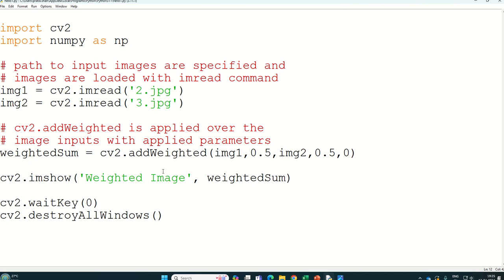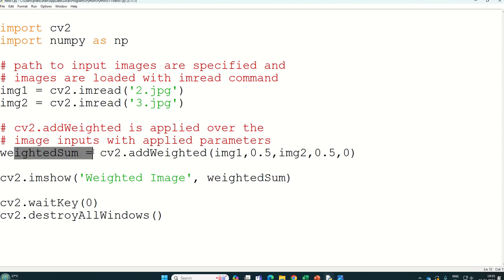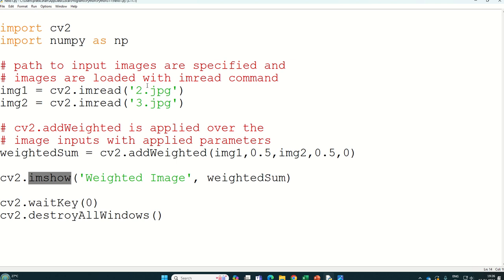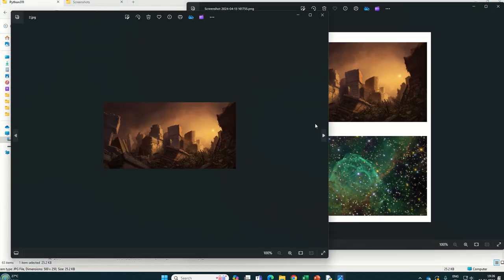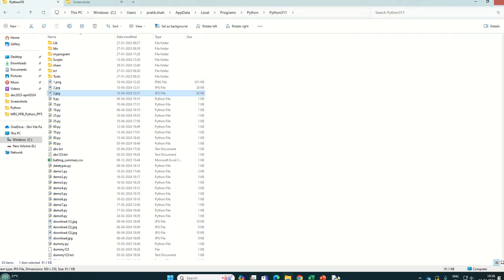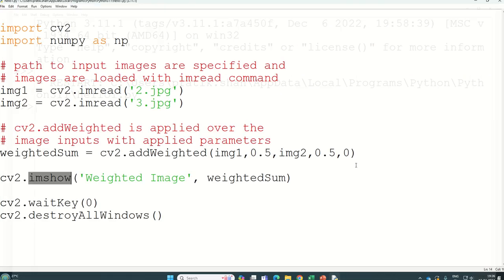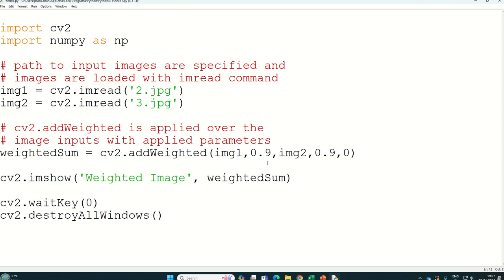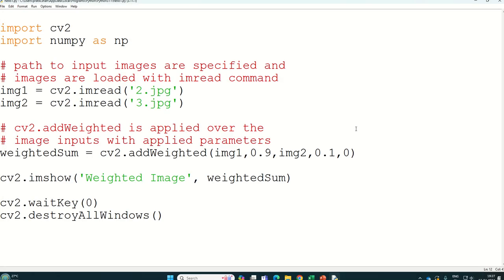OpenCV part - 06 |Opencv Arithmetic operation addition of 2 images with example| MUST WATCH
CODE:
 import cv2

# path to input images are specified and
# images are loaded with imread command
img1 = cv2.imread('2.jpg')
img2 = cv2.imread('3.jpg')

# cv2.addWeighted is applied over the
# image inputs with applied parameters
weightedSum = cv2.addWeighted(img1,0.9,img2,0.1,0)

cv2.imshow('Weighted Image', weightedSum)

cv2.waitKey(0)
cv2.destroyAllWindows()